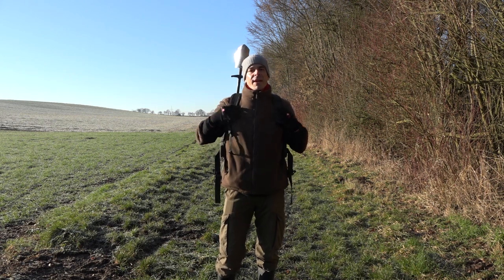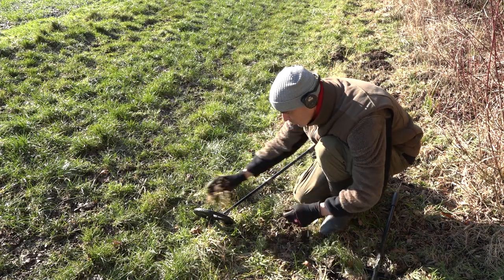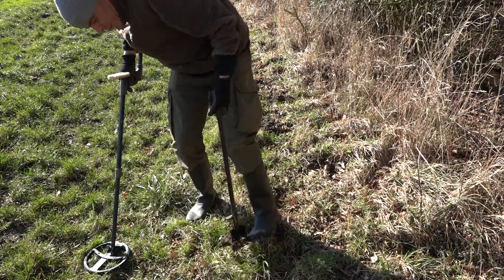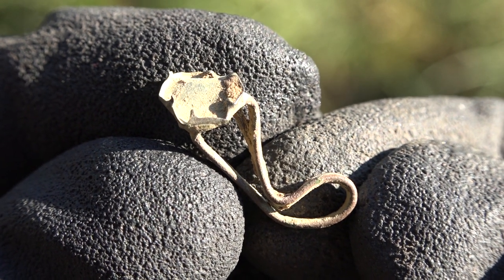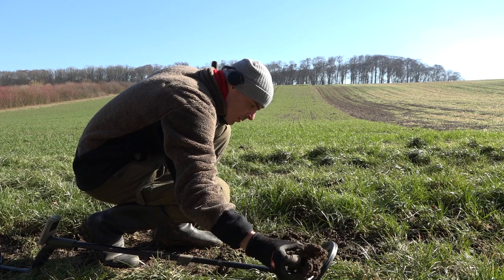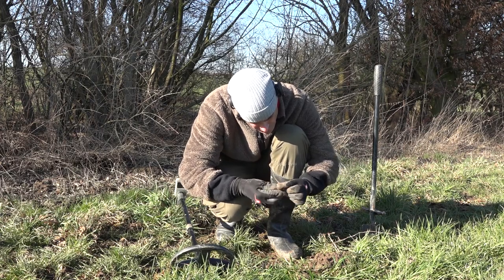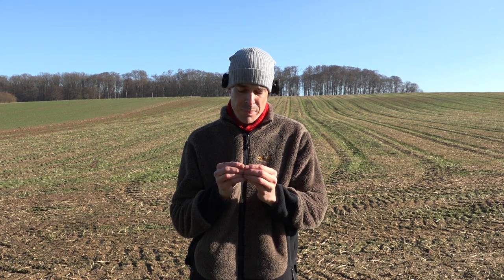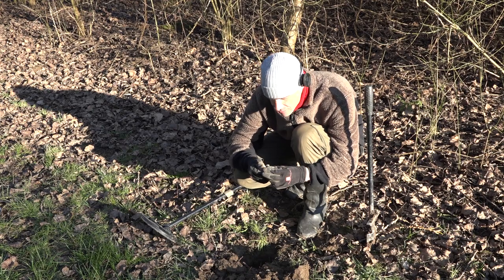GREAT FINDS ON OLD FOOTPATH!!! Metal Detecting Germany Nr.131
Watch me detecting an exciting old footpath!

Metal Detector: XP Deus V4